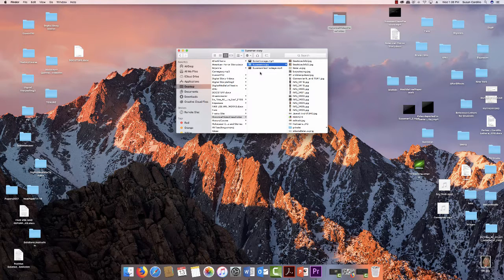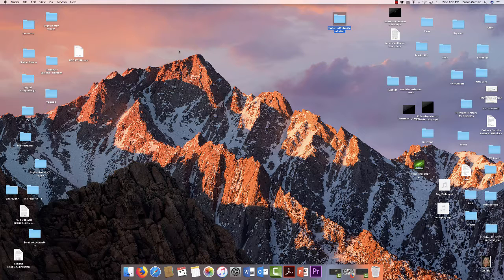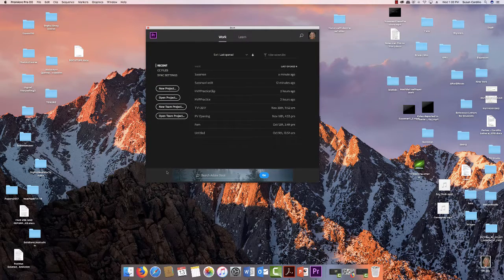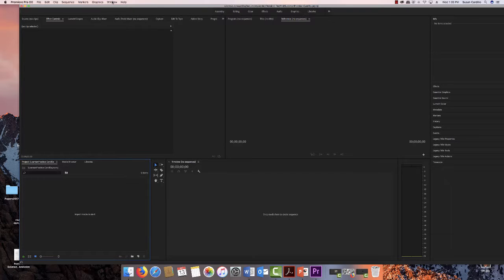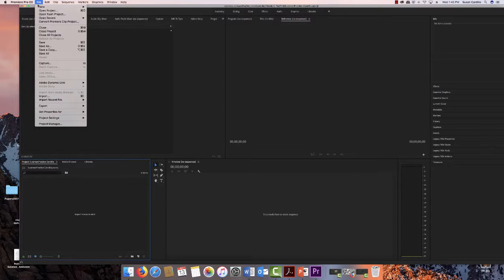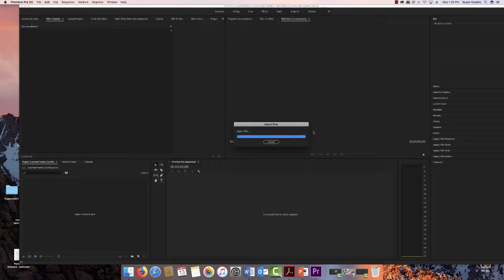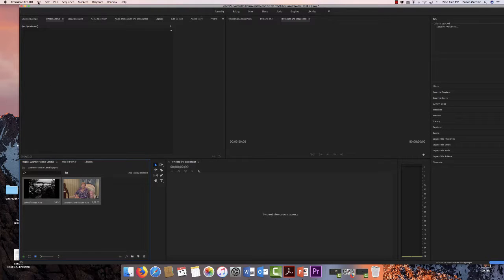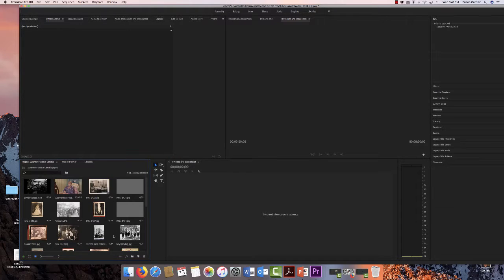HVPracticeTutorial1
Historical Video Production Practice Tutorial Part 1- Set Up